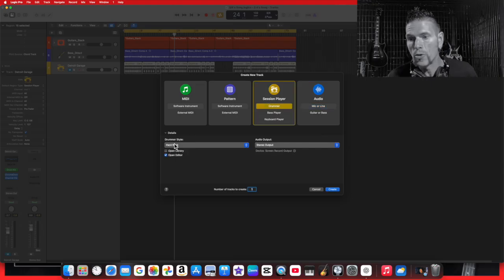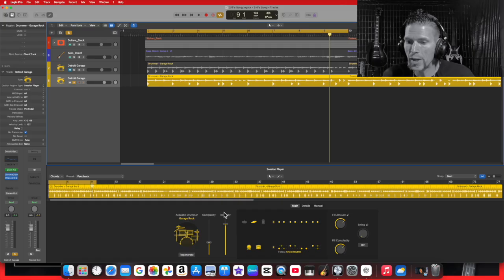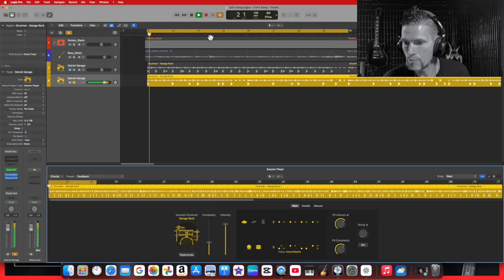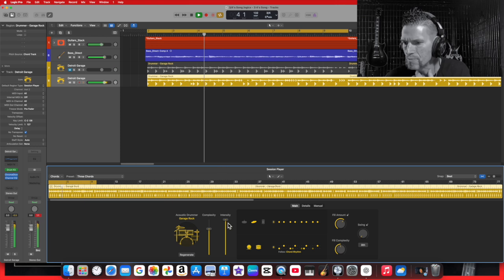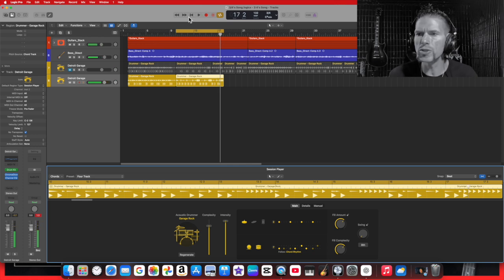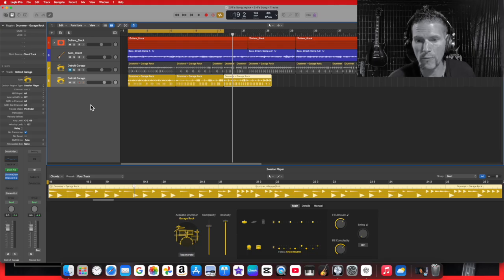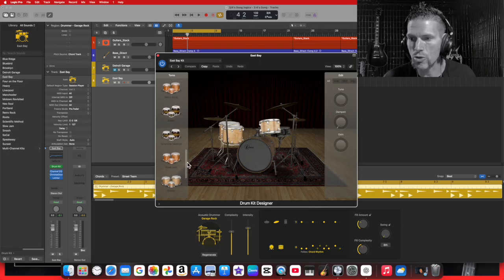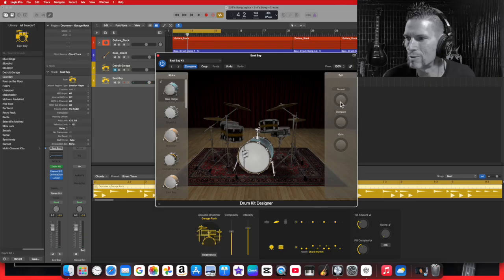How To Use Session Drummer In Logic Pro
Want to learn how to use Session Drummer in Logic Pro like a pro? In this beginner’s guide, I’ll walk you step-by-step through everything you need to know to start creating realistic, dynamic drum tracks inside Logic Pro. Whether you’re making rock, metal, pop, or any other genre — Session Drummer gives you a full virtual drummer that feels alive in your mix.

In this tutorial, you’ll learn:
✅ How to load Session Drummer in a new project
✅ How to choose and customize drum kits
✅ How to adjust groove, fills, and performance styles
✅ How to use the Drummer Editor to shape your sound
✅ How to mix and route your drum tracks for better control

By the end, you’ll know how to create full, professional-sounding drum performances without needing a live drummer — perfect for demos, songwriting, or full productions.